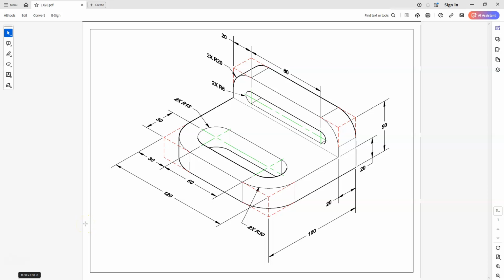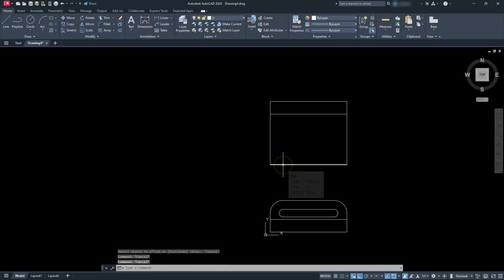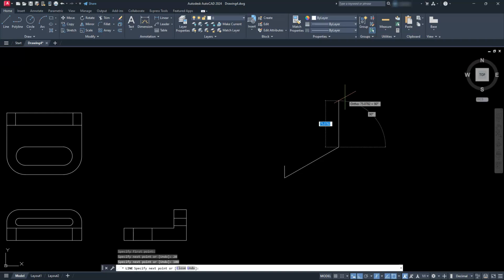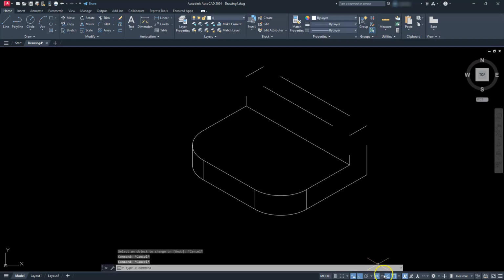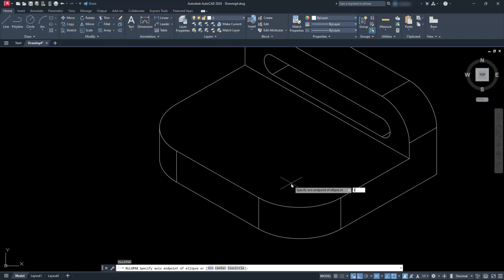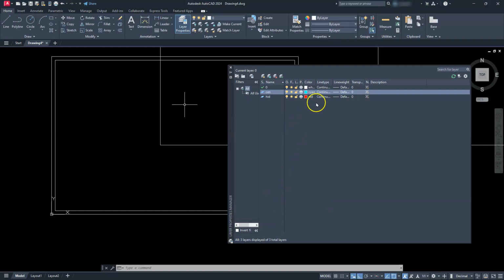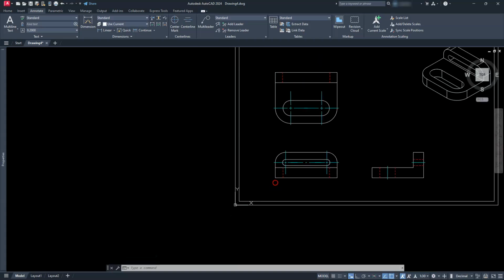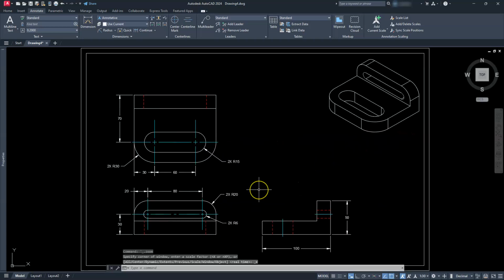AutoCAD 2D Tutorial with Isometric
Chapters
00:00 Intro
01:25 2D Drafting
09:08 Isometric
22:28 Dimensioning
33:56 Conclusion